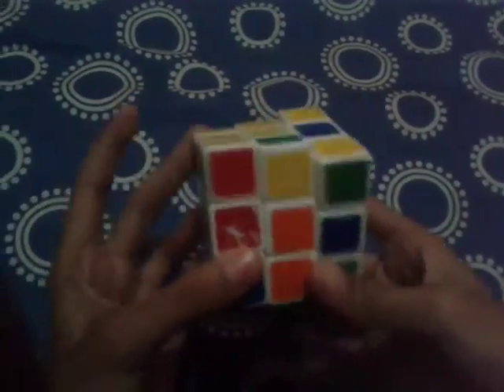MY RUBIKS CUBE!